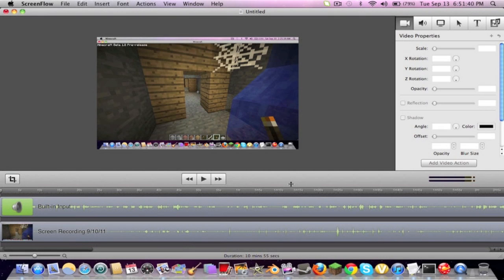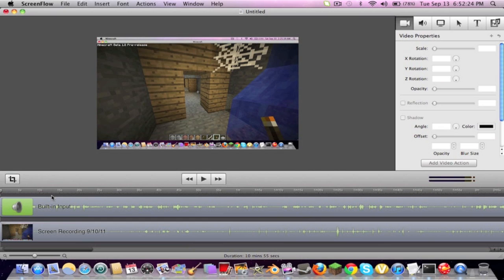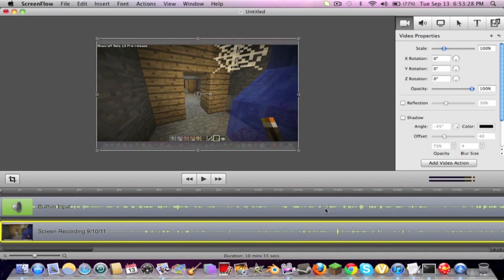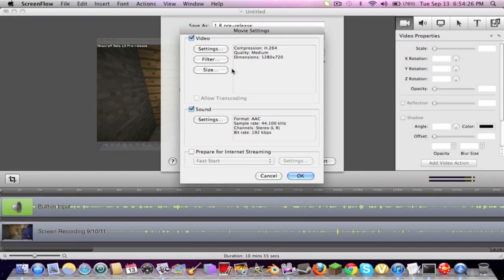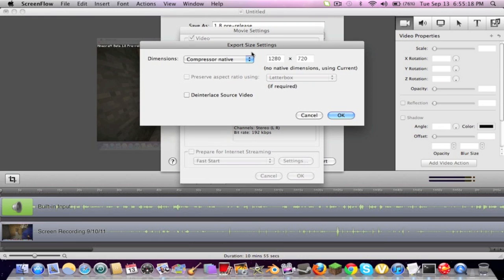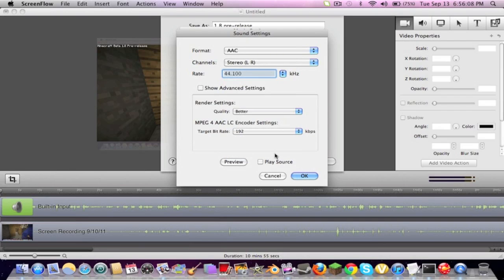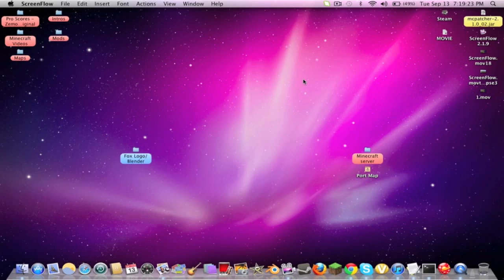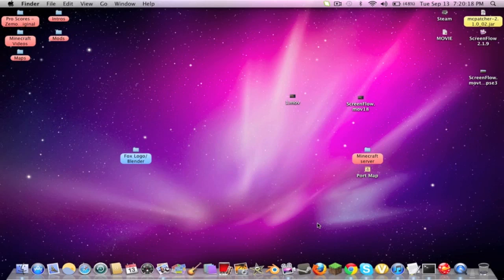‪How to Get The Best Minecraft Quality in ScreenFlow 2.1.10‬ tut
The proper way to set the render settings for Minecraft using ScreenFlow 2.